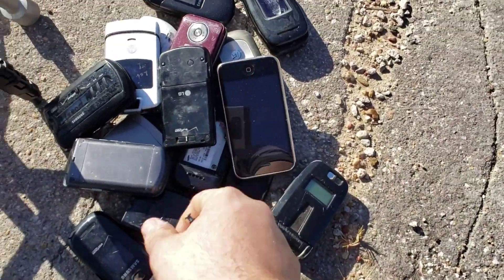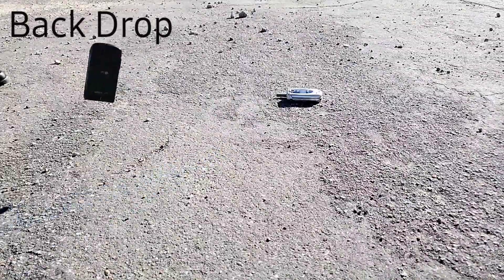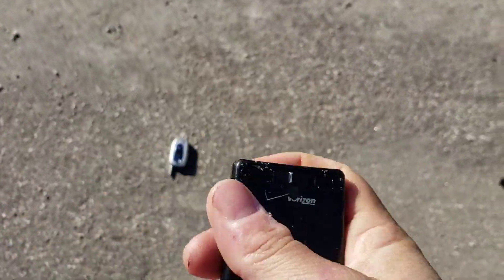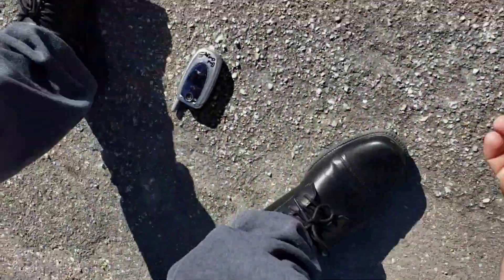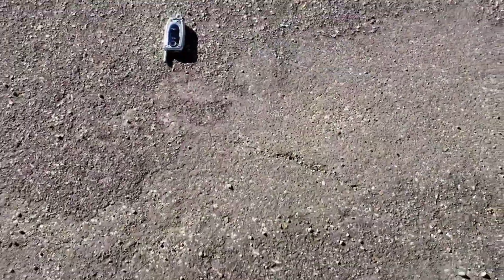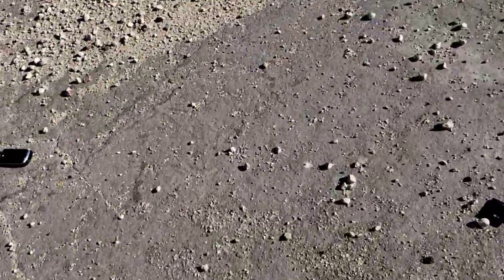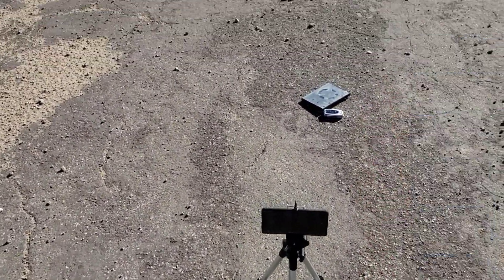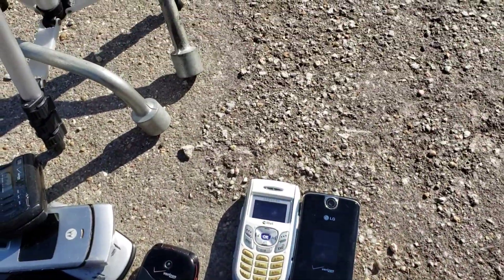LG VX8600 Drop Test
Hey guys welcome back to another with Tony's Phone Collection. Today we are drop testing the LG VX8600.